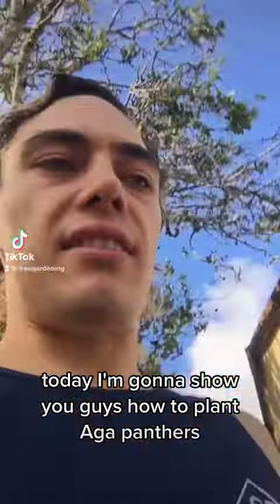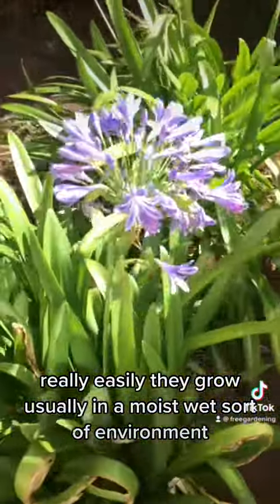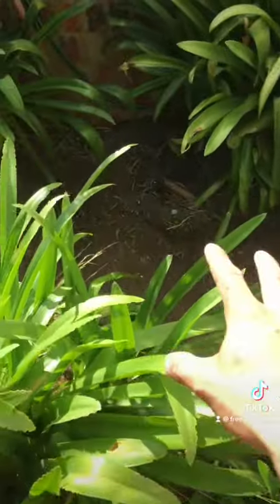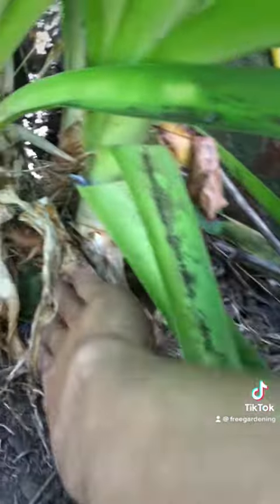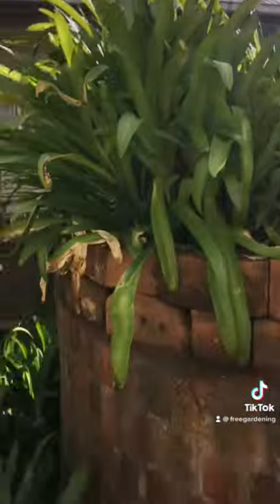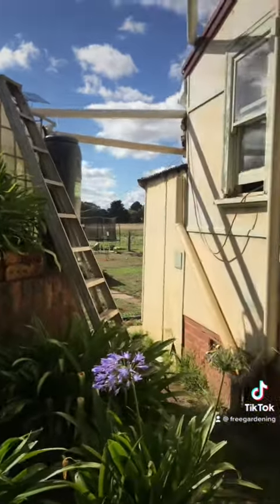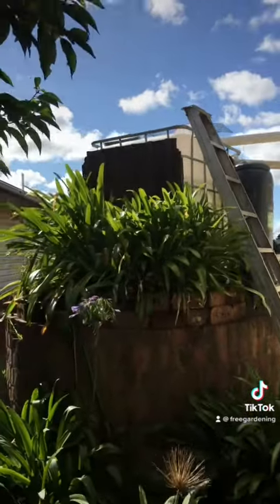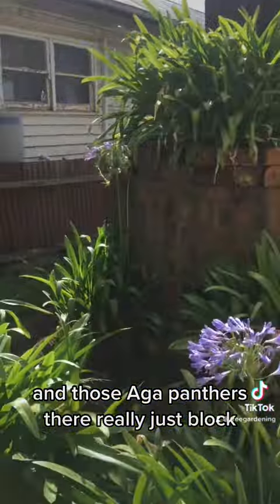March 8, 2023